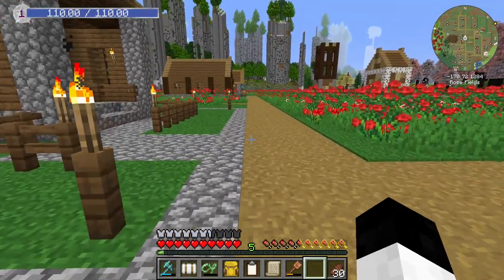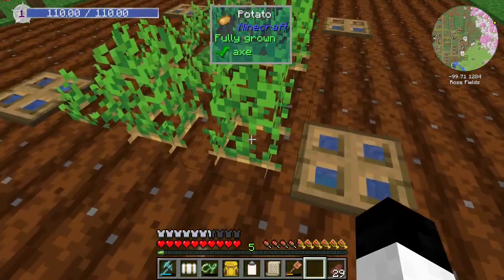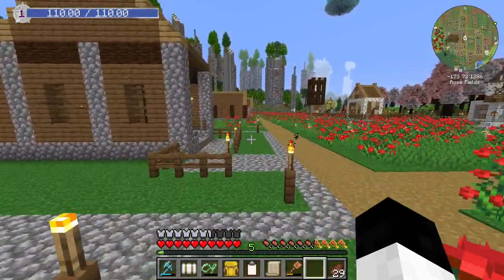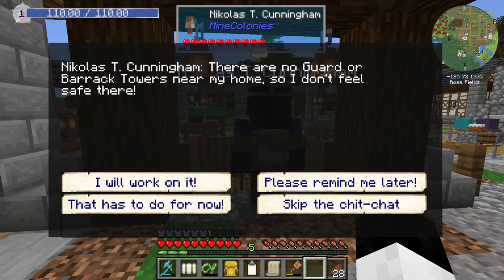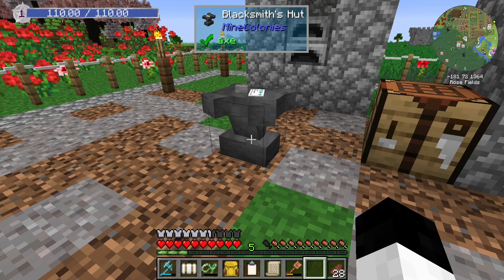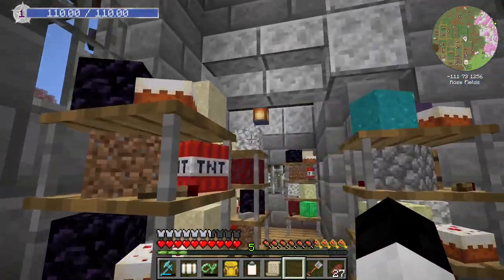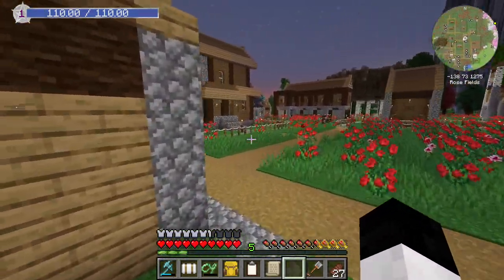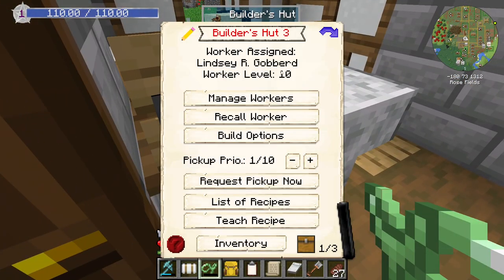Minecraft: Direwolf20 X Endeavour - Part 62